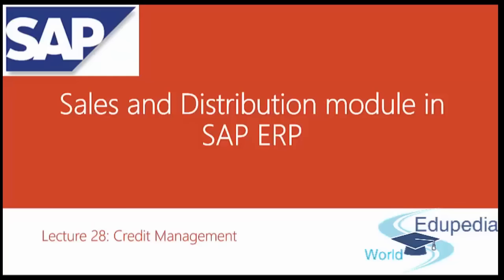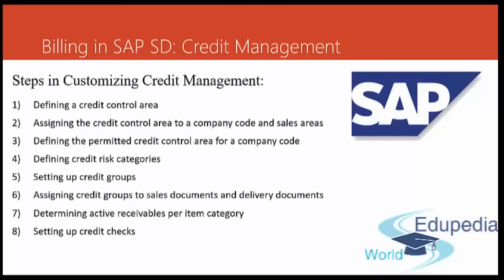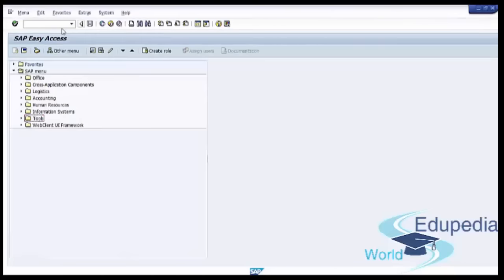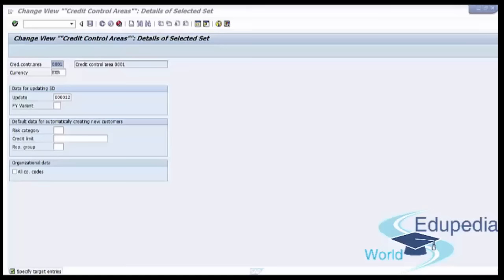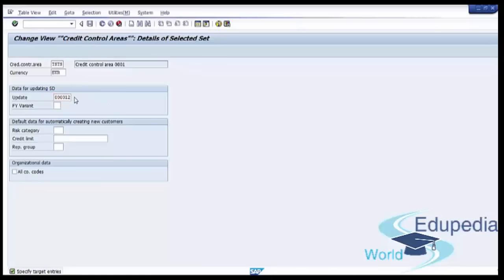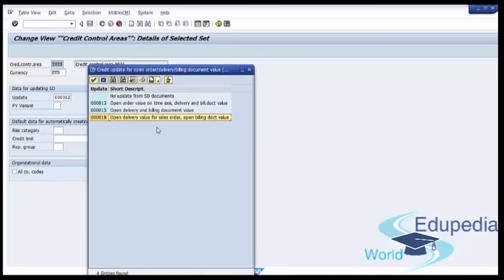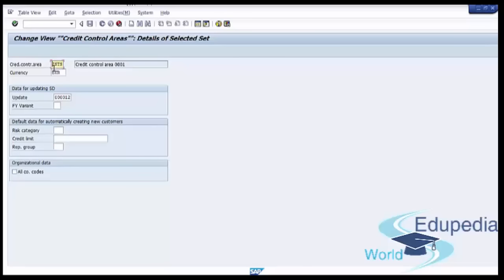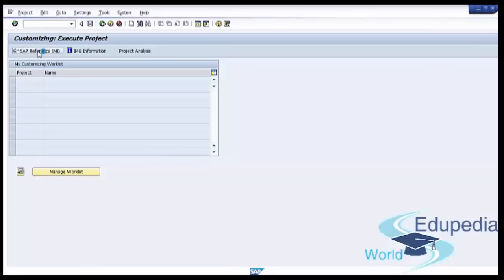SAP SD | Credit Management | Definition | Steps in customizing Credit management | Part 01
SAP ( Part – 1 )
Sales and Distribution module in SAP ERP

 Credit management (Definition)
Steps in customizing Credit management with explanation
  - Defining a credit control area
  - Assigning the credit control area to a company code and sales            areas
   -  Defining the Permitted credit control area for a company code
   - Defining Credit risk categories
   - Setting up Credit groups
   - Assigning credit groups to sales documents and delivery         documents
   - Determining active receivables Per Item category
   - Setting up credit checks